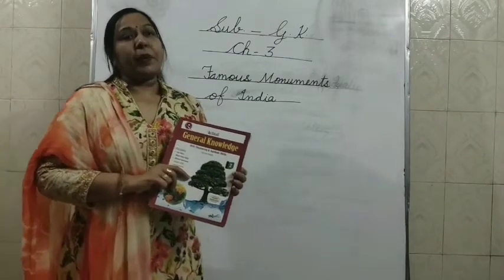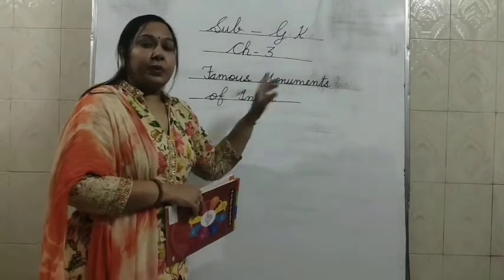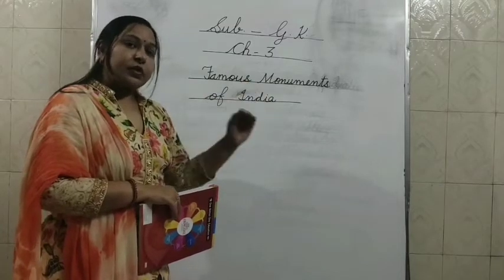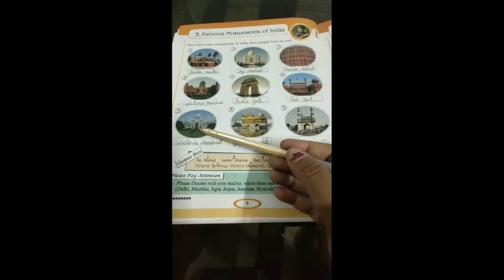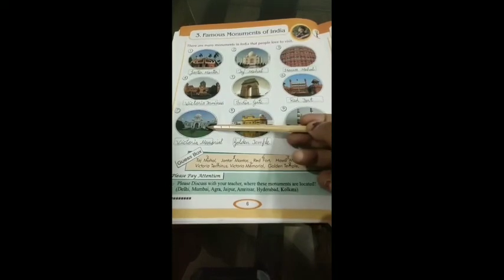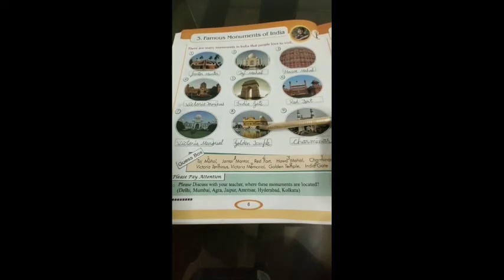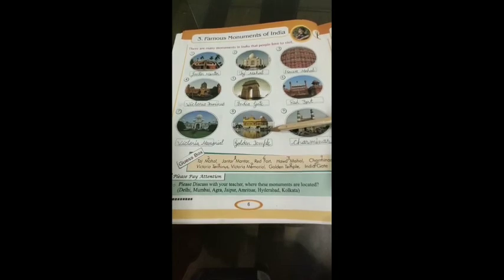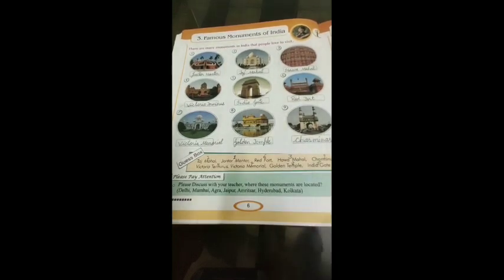G. K., Ch-3